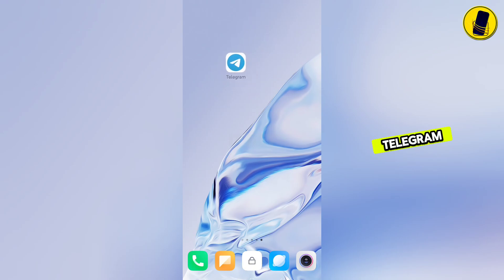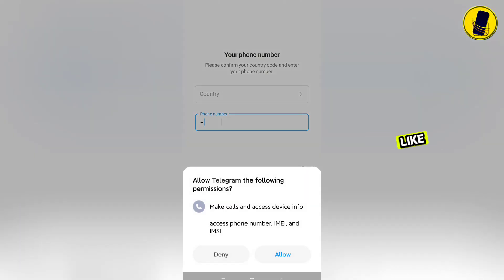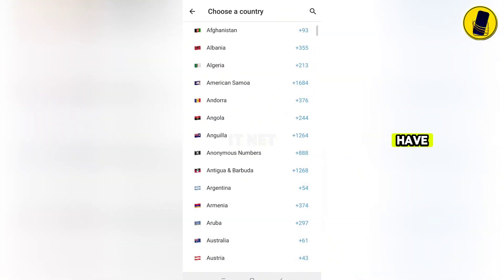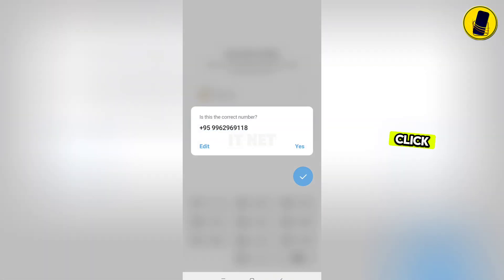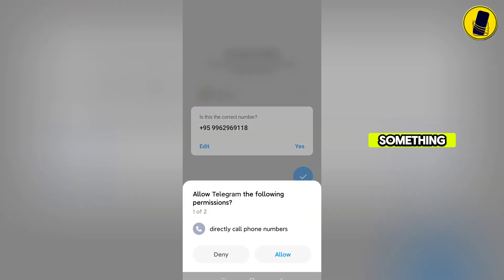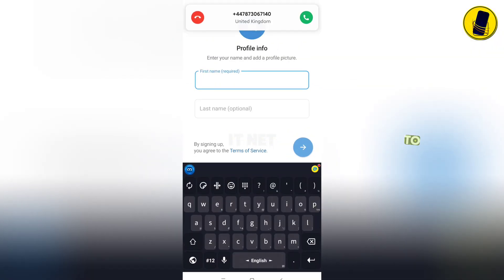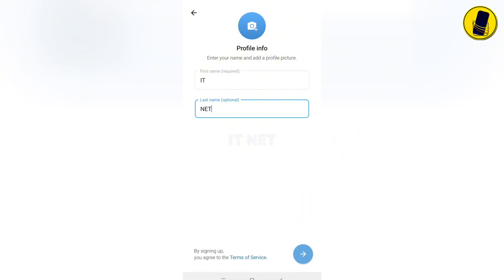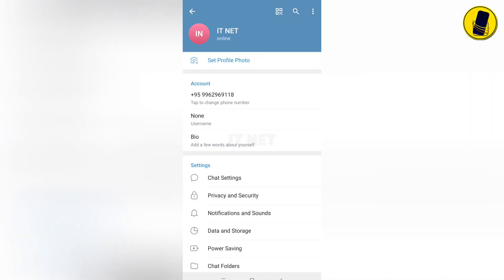How to create Telegram Account 2024 ? | Telegram အကောင့်ကို အလွယ်တကူ ဖွင့်နည်း